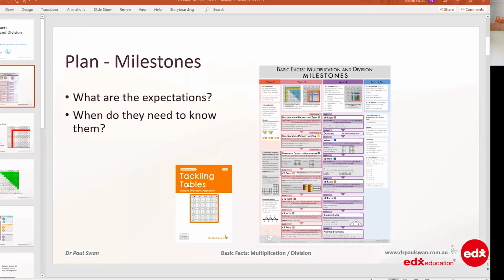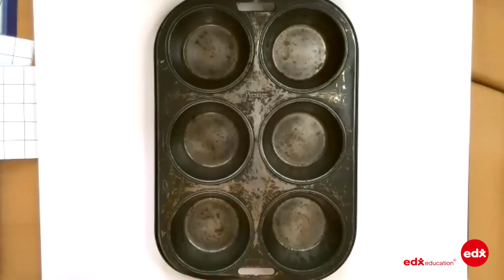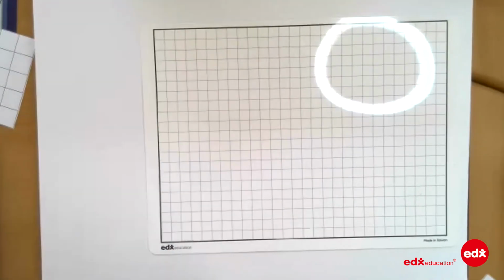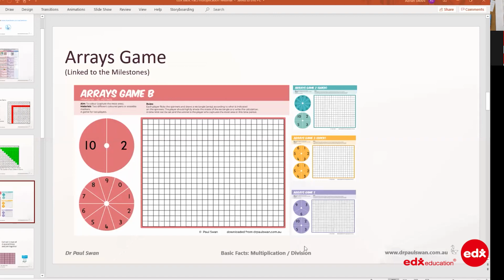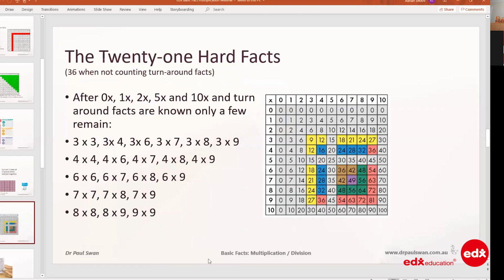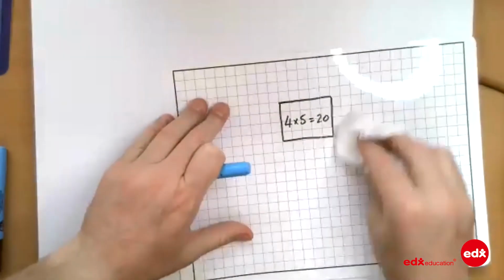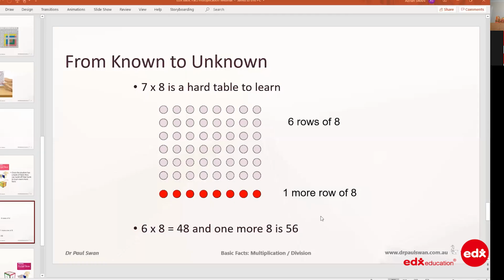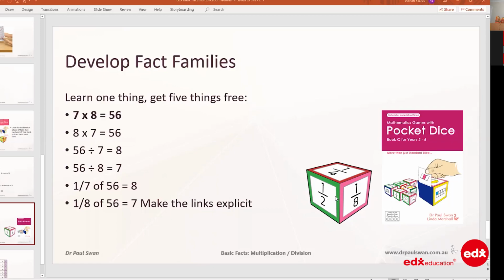Homeschooling tips on Basic Multiplication Facts from Dr Paul Swan (PhD)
Education is evolving and we are chatting with the experts to keep up with the trends and whats happening around the globe. With schools closing and homeschool commencing join us, Edx Education in conversation with experts for homeschooling. We have spoken with Dr Paul Swan (PhD) award winning author. Dr Paul Swan describes a variety of ways to teach basic multiplication facts, aka "the tables." Dr Paul Swan has written a book "Tackling Tables" and a follow up Dice Games for Tables, along with developing a step by step approach to teach basic facts known as Milestones which may be downloaded

with Dr Paul Swan and Edx Education. There are a lot of information for teachers and parents on maths materials, mathematical language, also videos and activities and so much more.

for more education resources.